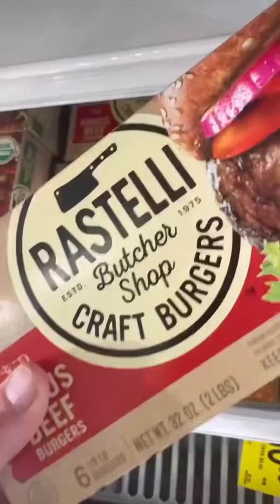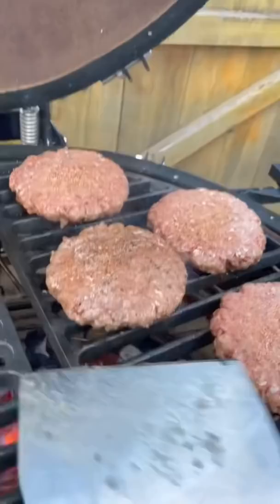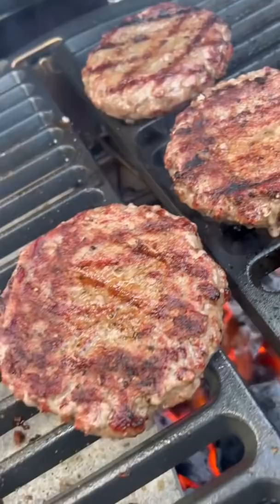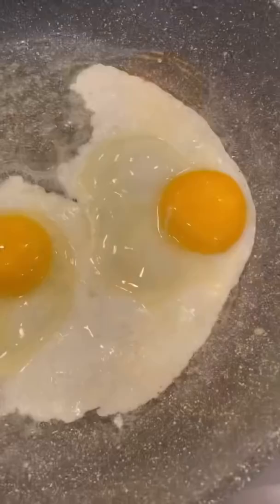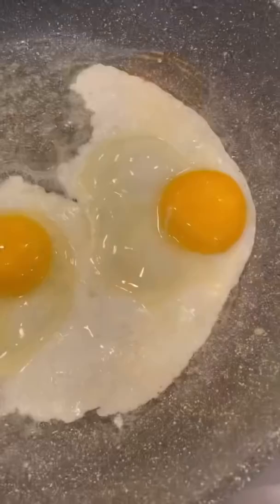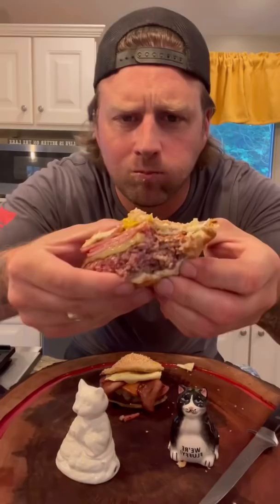BREAKFAST BURGER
This might be the best burger I have ever made! Breakfast for dinner!